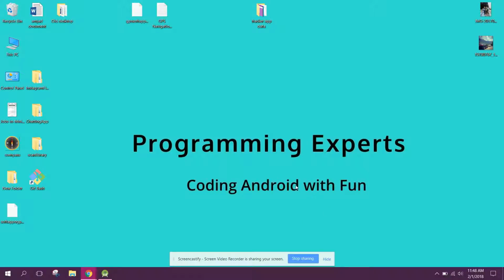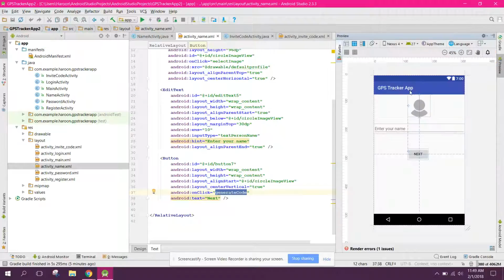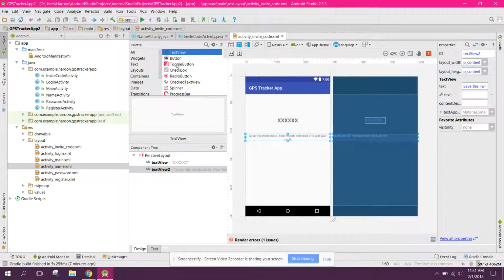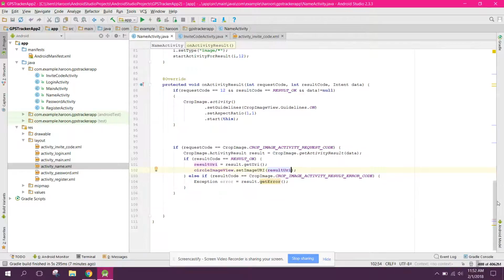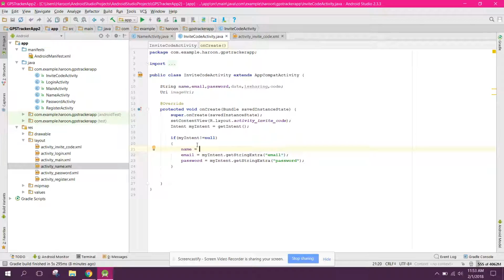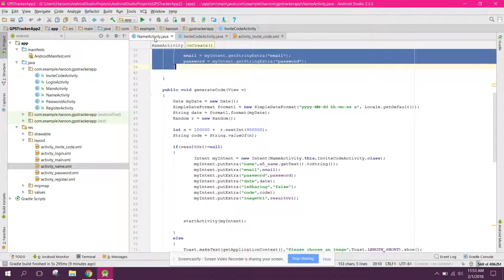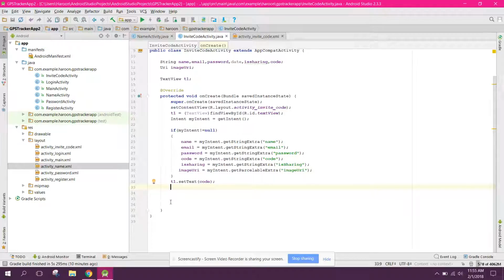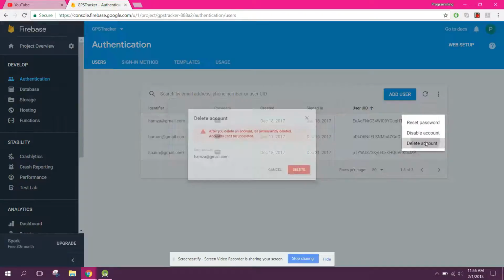Real time Family GPS Tracker App (Firebase) in Android Studio PART 9 (Invite Code)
This app will let users to track their family members or office employees real time movement and they will be able to see the real time Location on map.
Each user will have a unique circle code as well as a circle. Through which, other users
will be able to join the circle.
This app will also send an alert notification to all the family or friends members who are added in the user circle. The alert notification will contain the alert that the member is in trouble and he/she wants your help. Users will be able to check their movement live on the map and can track them. GPS Family & Employees Tracker Tool can be use at USA,Russia,Canada,Asia,United Kingdom,France,Germany,Italy,Thailand,India,Azerbaijan,Australia,Finland and all other countries of world

FEATURES OF GPS Family & Employees Tracker Tool:
1) Join a Circle : User will type his friend circle id , and he will join his friend circle.
2) My Circle : User will be able to see all the members who have joined his circle.User can remove any particular member of the circle.
3) Joined Circles: User will be able to see which circle member he has joined.User can remove any circle which he/she has joined.
4) Alert Center : This alert center will contain all the alerts of his family members.If there is any alert, a notification will be generated.
5) Invite Friends: Users will be able to invite their friends by sharing their circle code with them, through text message, whatsApp, or any other possible way.
6) Send Help Alert : Users will be able to send help alerts to their circle members if they are in trouble. If users press this button mistakenly, user will have 5 seconds to cancel it.
7) Login Verification: GPS Family & Employees Tracker Tool provides secure way of registering and logging in to the database server.When the user create his profile, a verification email will be sent to his specified email address.Unless the user doesn't verify his email address, he will not be able to login to the app.